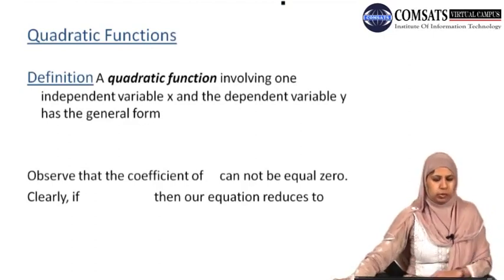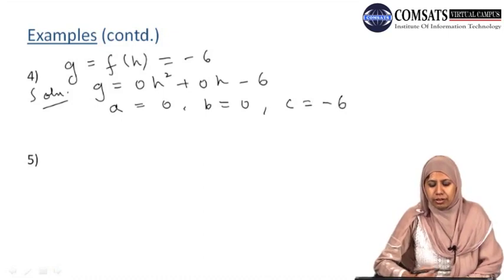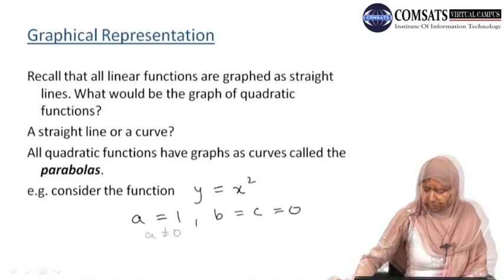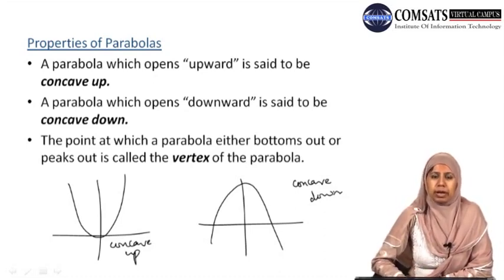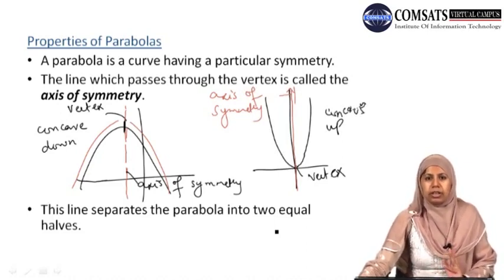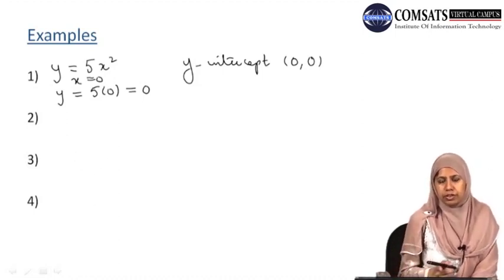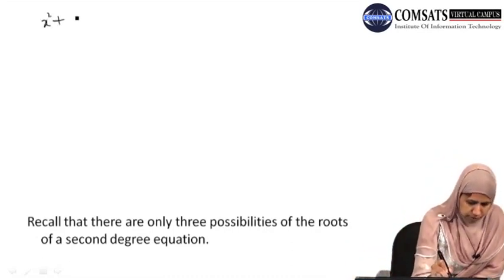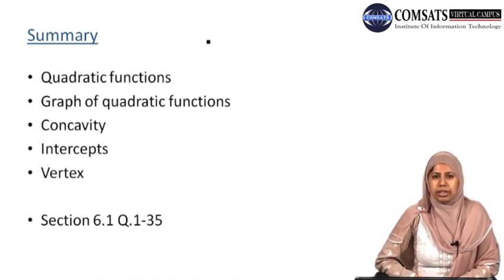Business Mathematics in Urdu Hindi MTH108 LECTURE 12